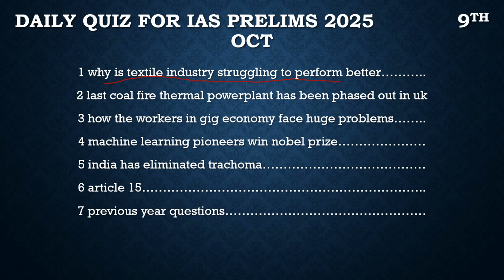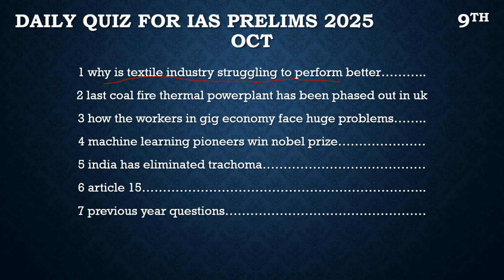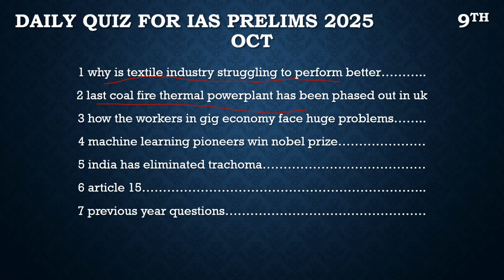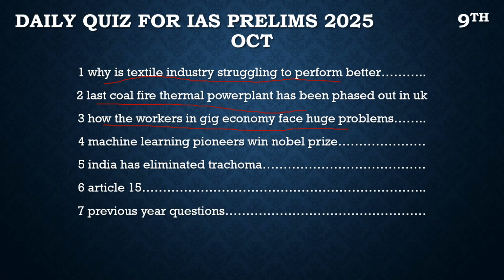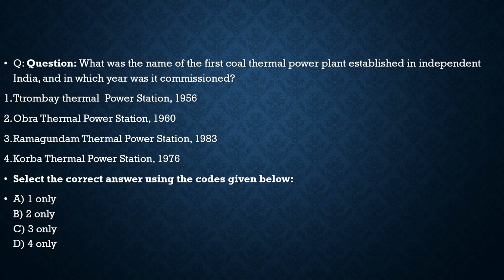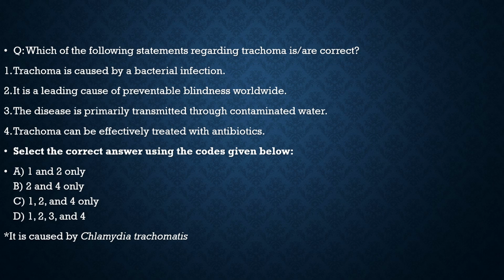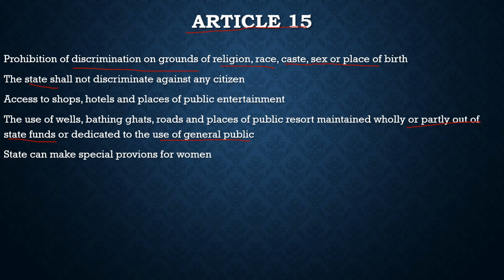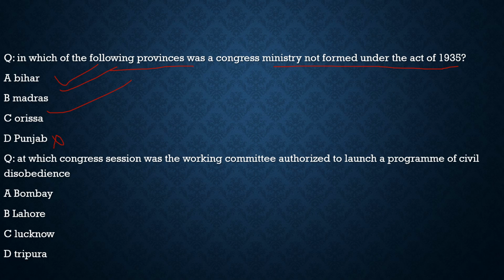Daily Current Affairs Quiz| 9th october |The Hindu News Analysis Questions|Current Affairs Today